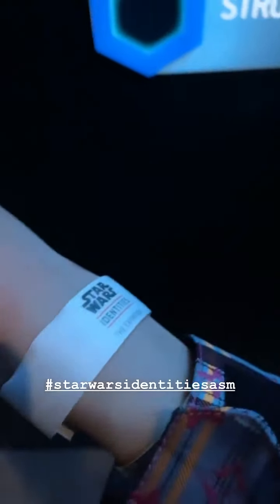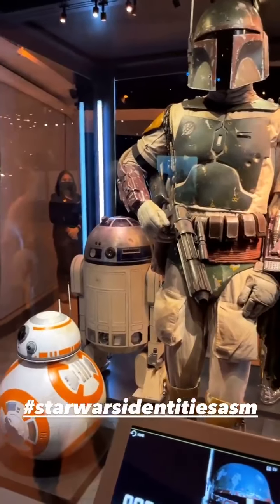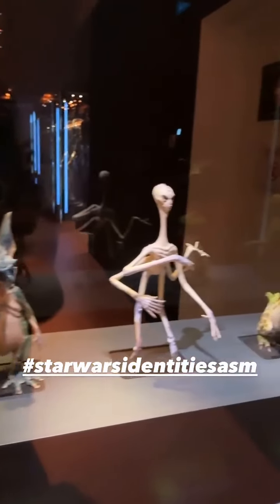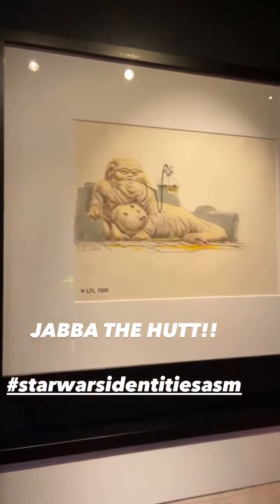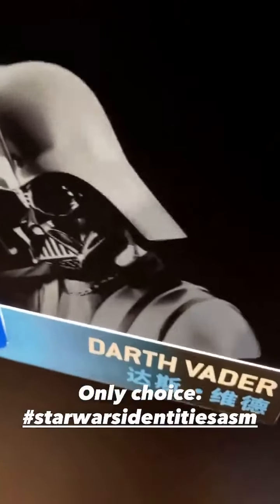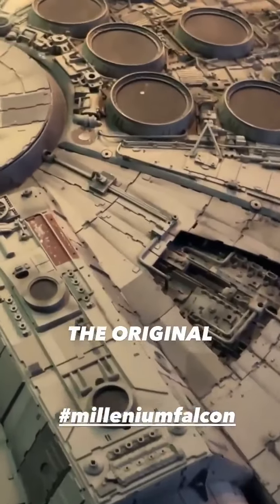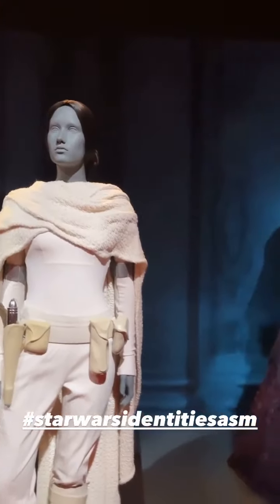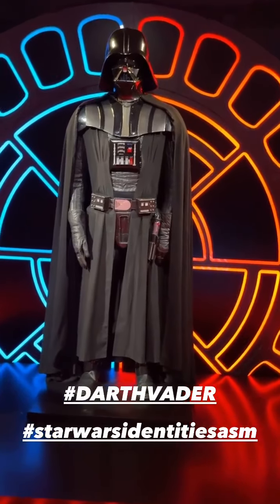20210208 林俊杰 JJ Lin 32 part Instagram stories combined - Star Wars Identities @ ArtScience Museum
cr: jjlin

STAR WARS™ Identities： The Exhibition @ ArtScience Museum

"Create your unique Star Wars™ character in this interactive exhibition displaying close to 200 artefacts from the original Star Wars™ films.

Catch the final stop of STAR WARS™ Identities in Singapore. Get up close and personal with original movie props, artworks, costumes and models of the famed star ships, the Millennium Falcon and the Star Destroyer from Star Wars™.

Learn more about the creative process of movie-making from early concept drawings, storyboarding, model making, through puppetry and costume design. Follow iconic characters such as Luke Skywalker, Darth Vader, Han Solo, Princess Leia, Chewbacca, Yoda, R2-D2, C-3P0 and see the personal choices that they made that helped shape their identities.

Who would you be if you were a character from Star Wars™?

Journey with us into the Star Wars™ universe – explore and share how each facet of your life, your origins, influences and choices determine…

What forces shape you?"